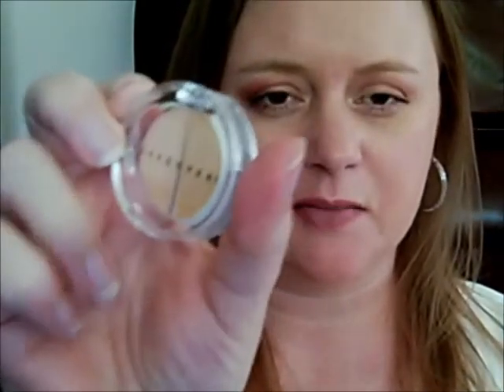Sheer Cover Review